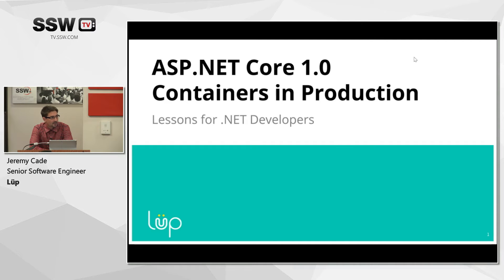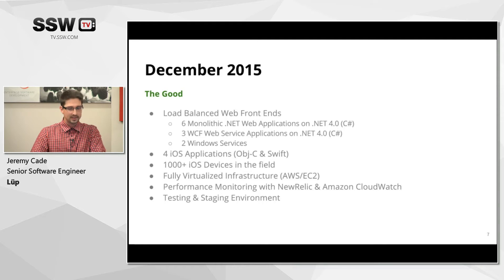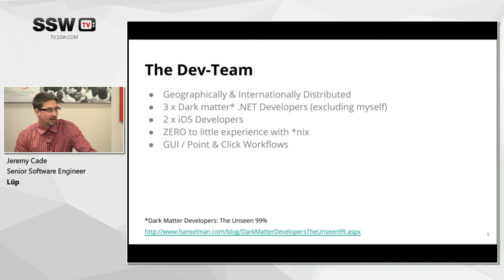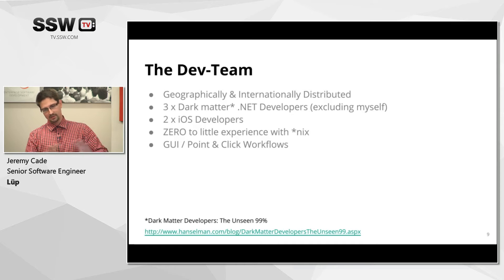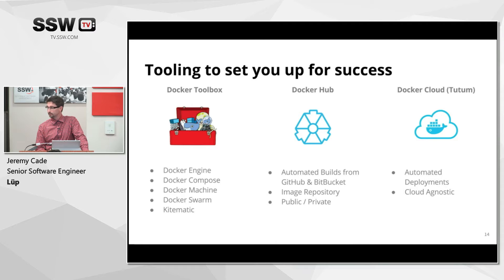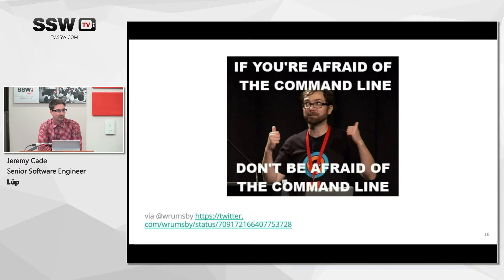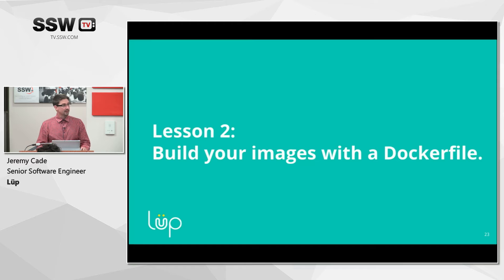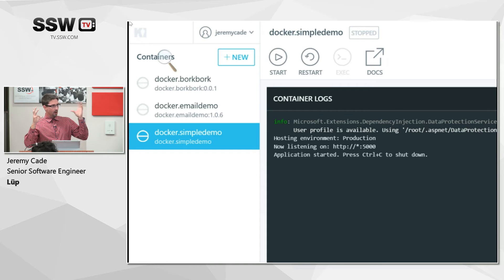Lessons learned: ASP.NET Core 1.0 + Docker in Production - Jeremy Cade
Containers, while not a new technology, are still the cool new thing in the Microsoft space. But as with all technologies, there are some rough edges and things to be wary of.

In this talk Jeremy steps through some of the hard-fought lessons learned from running production ASP.NET Core 1.0 applications in Linux Containers on top of CoreCLR (.NET Core).